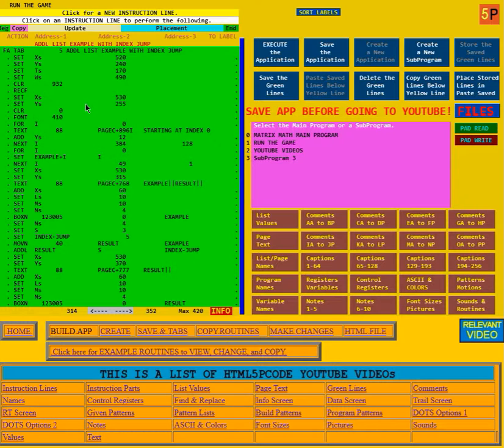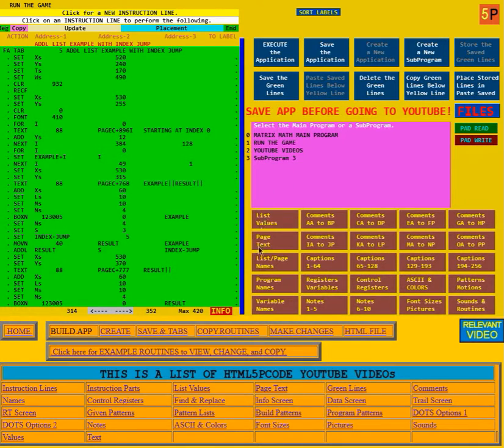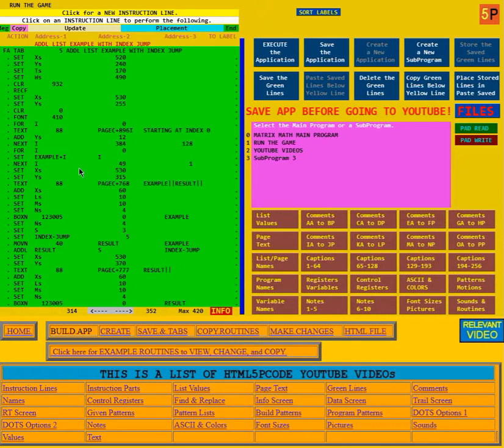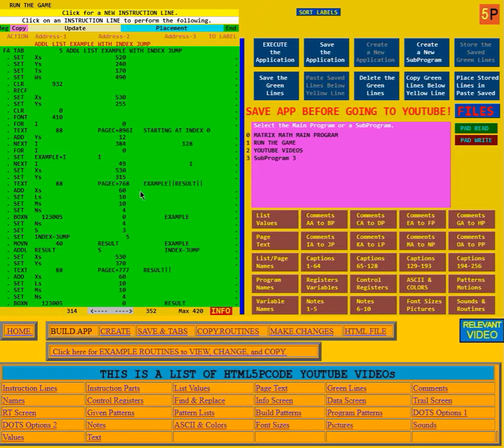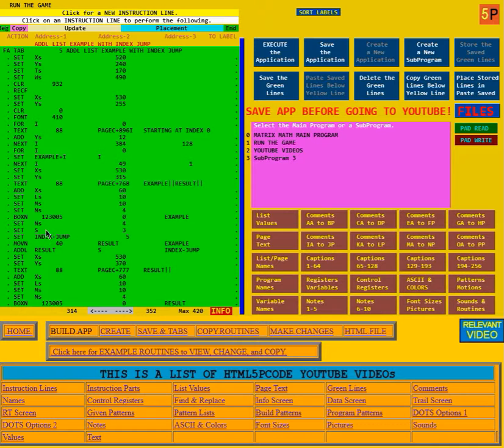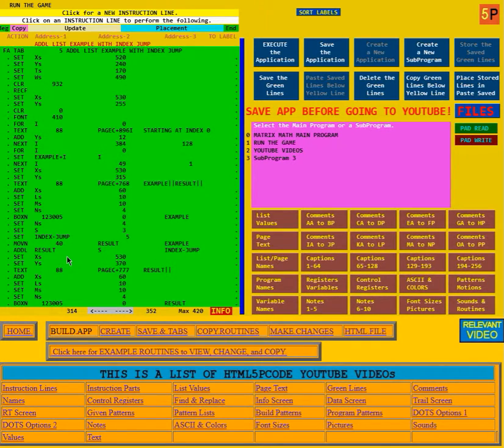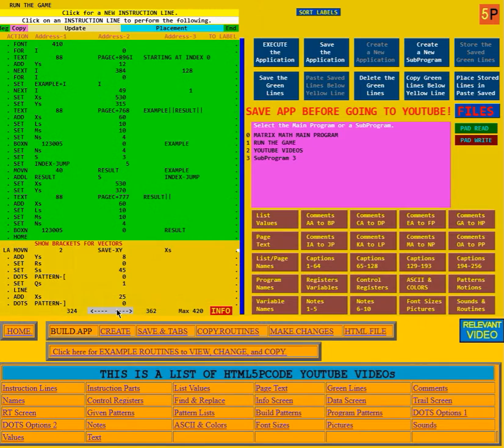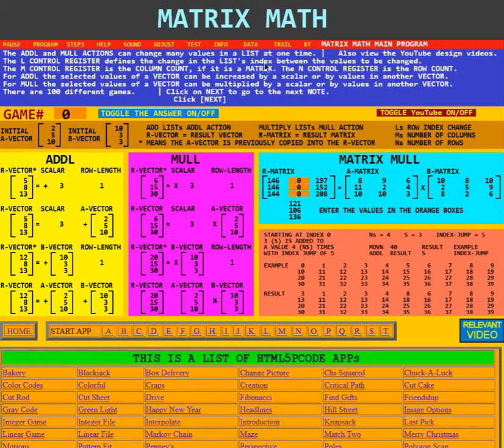HTML5PCODE MATRIXMATH ROUTINE 105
Matrix Math Routine 105.